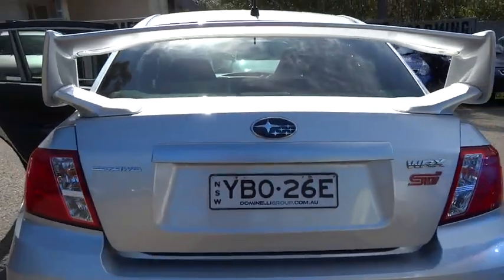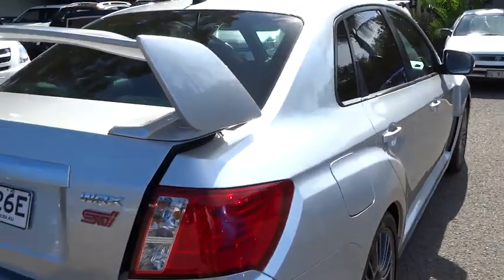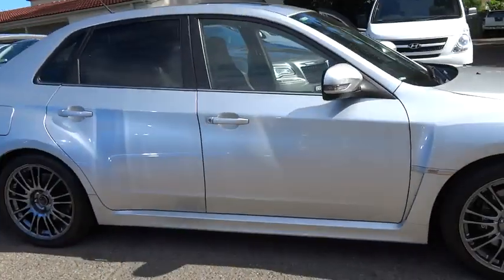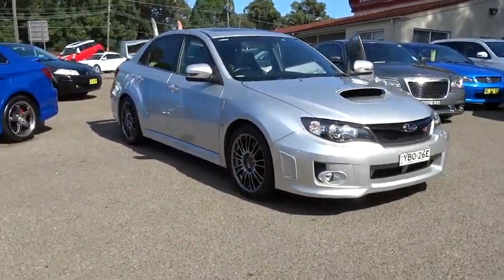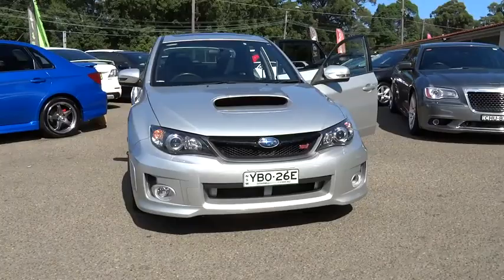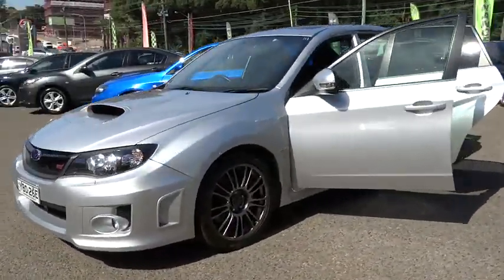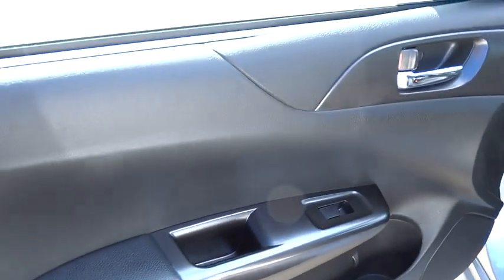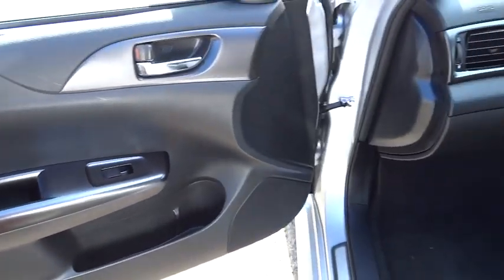2011 SUBARU IMPREZA Ryde, Sydney, New South Wales, Top Ryde, Australia 270462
2011 SUBARU IMPREZA
Servicing Ryde near Sydney, New South Wales, Top Ryde, Australia
2011 SUBARU IMPREZA  - Stock#: 270462 - VIN#: 1015512

Hunter Holden
603 Victoria Road
Ryde NSW  2112